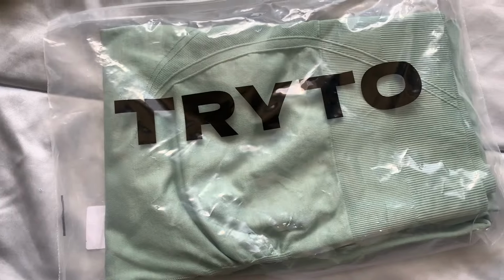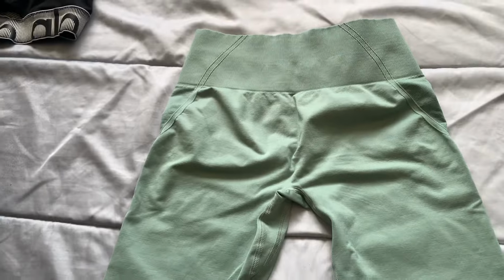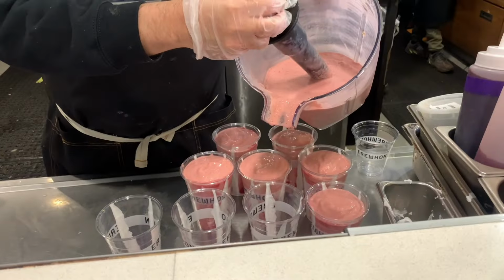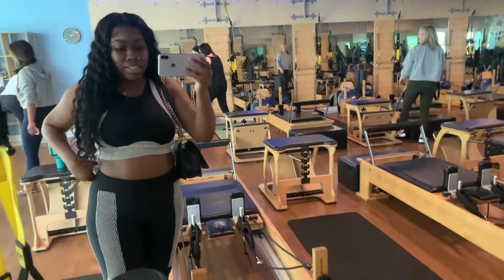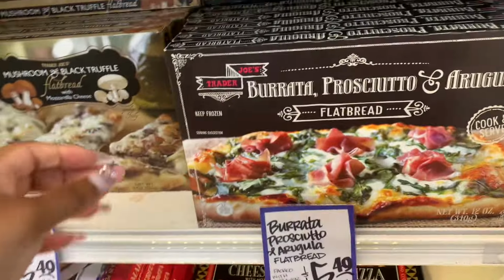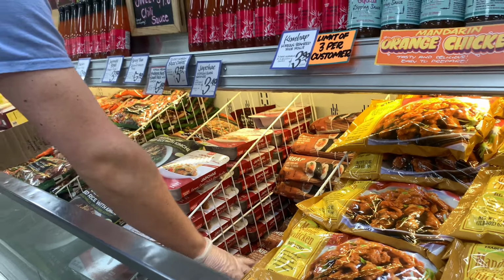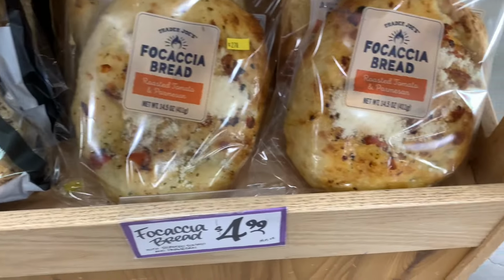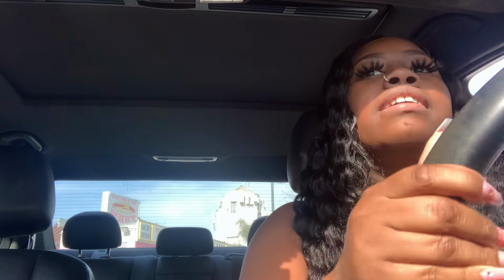A Very Organic LA Vlog: Trader Joe’s Grocery Shopping, Pilates Class, $20 Erewhon Smoothie FT TRYTO